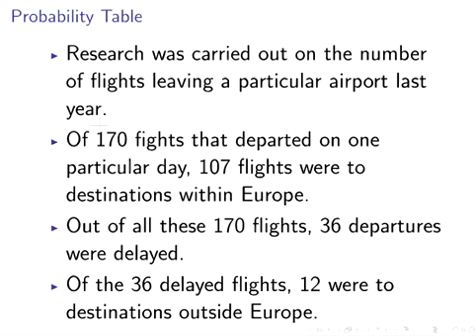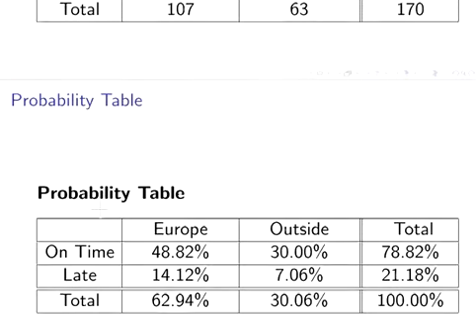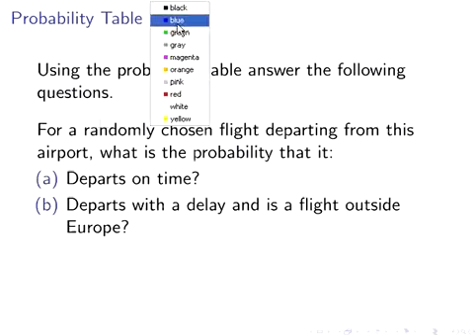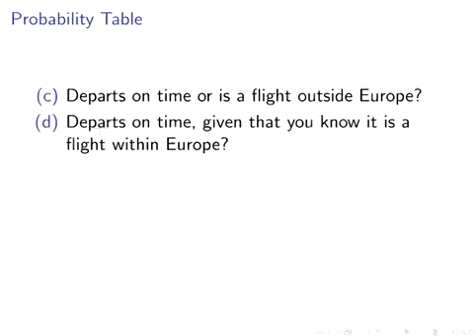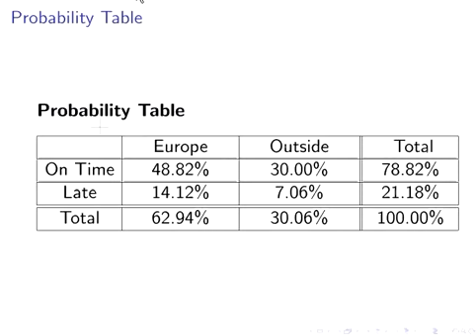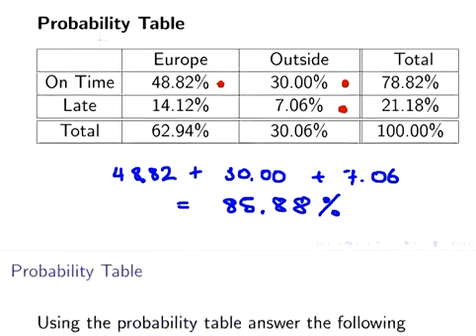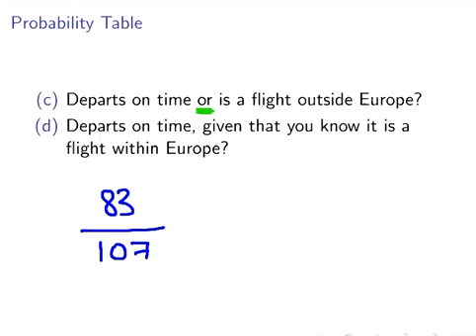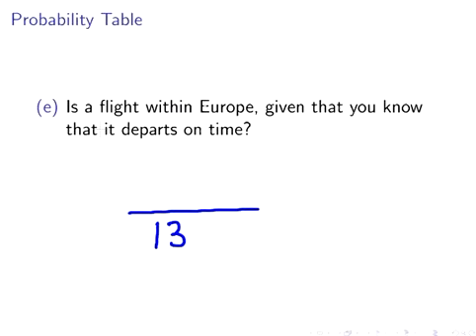Probability Table - Part 2